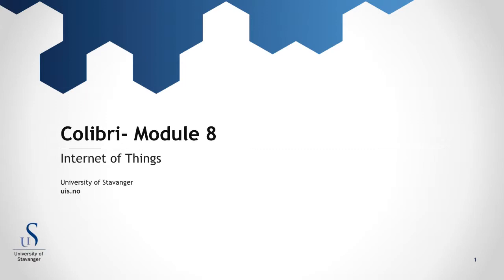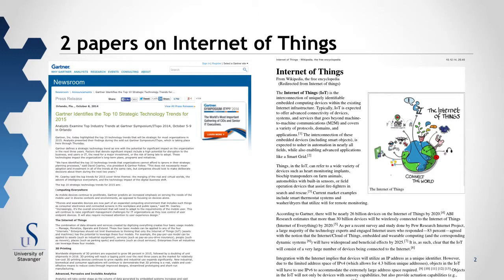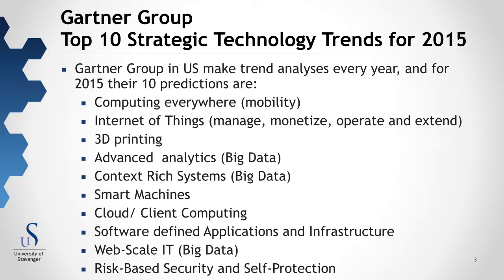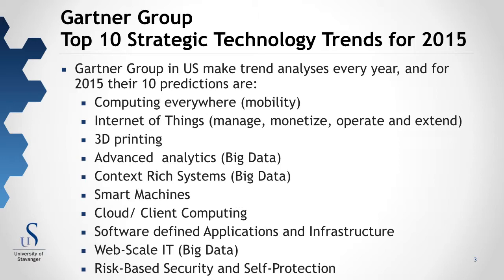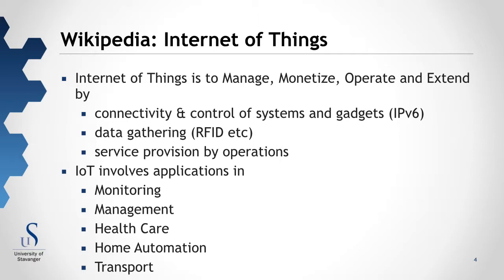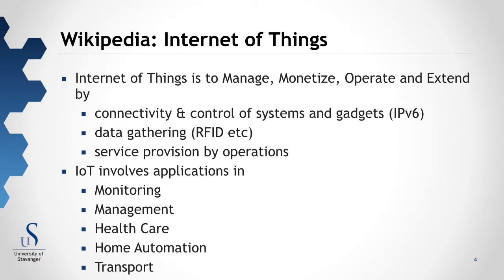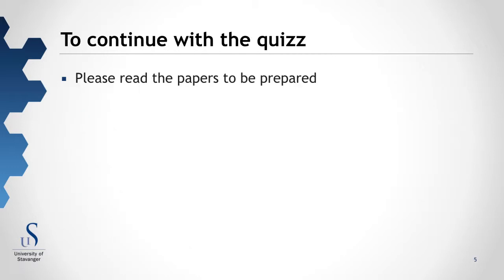O8 - Internet og Things